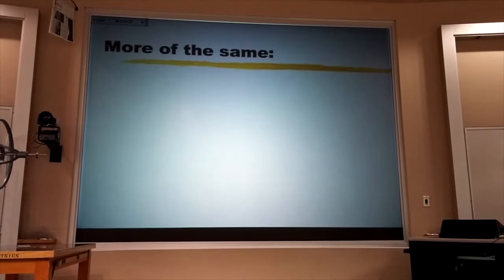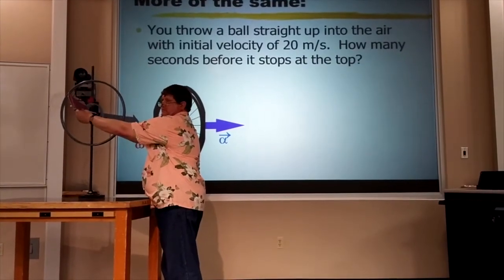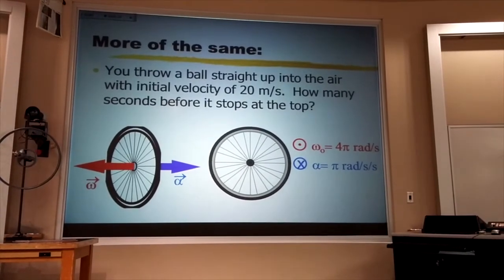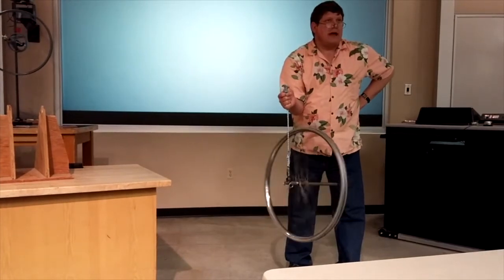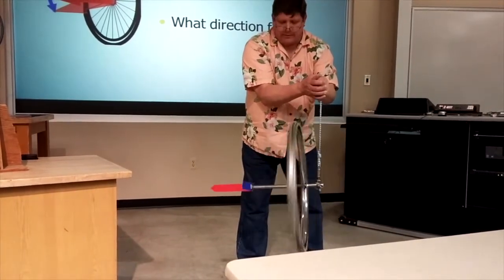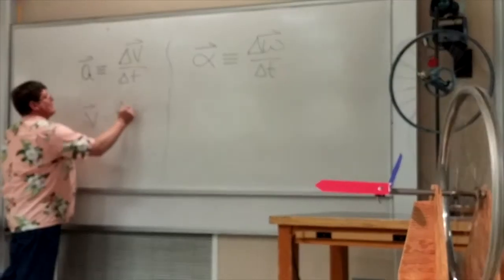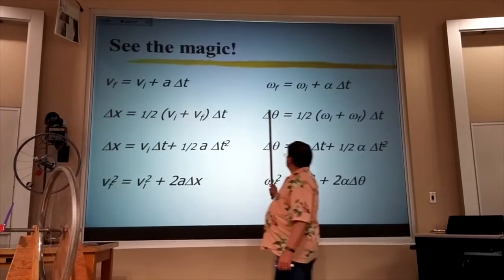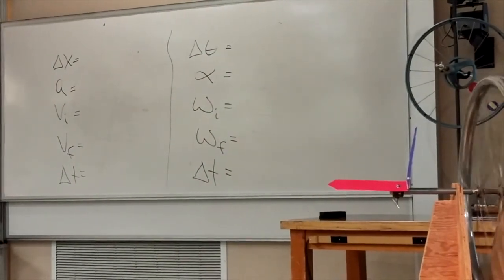Linear and Rotational Kinematics Quick Concept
Rotational kinematics turns out to be very similar to linear kinematics.  We show the connection in this video.